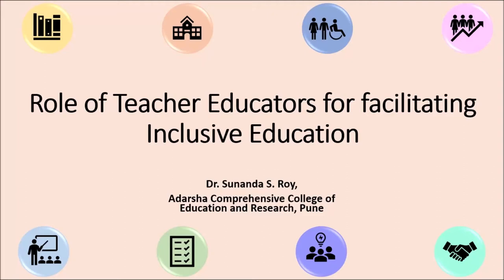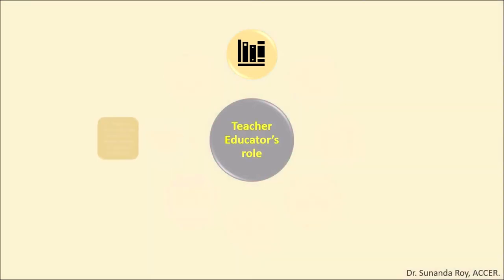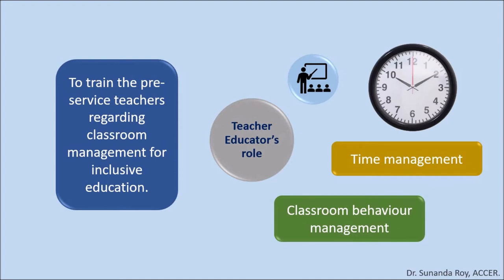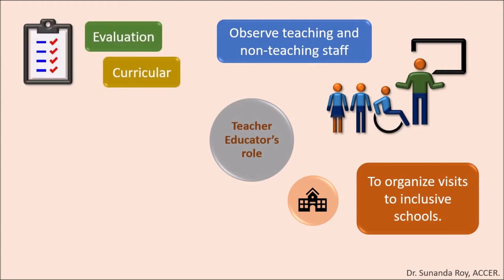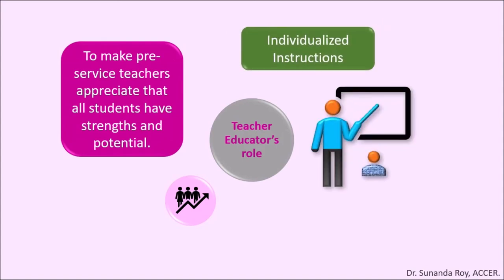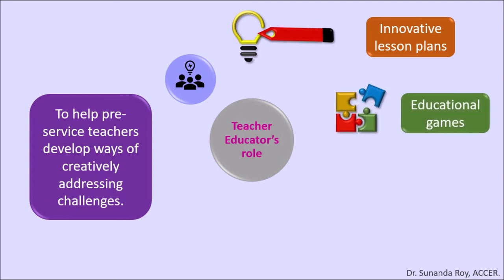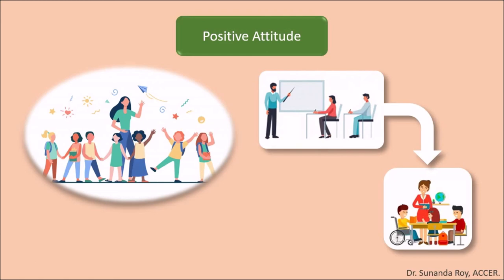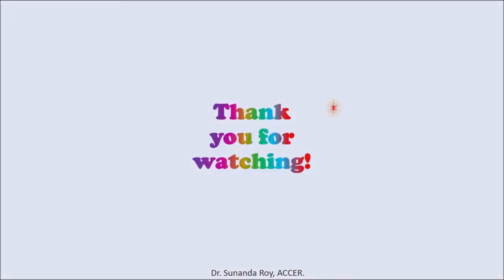Role of Teacher Educators in Facilitating Inclusive Education (English)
The video highlights the eight main roles of teacher educators in facilitating inclusive education.
Please click on the following link to watch my video on Qualities of an Inclusive Teacher:

Click on the following link for further reading:
Bansal, S. (2016). Teacher Education Programmes Preparing Teachers for Inclusive Classrooms: A North India Context. Journal of Disability Management and Rehabilitation 2(2).